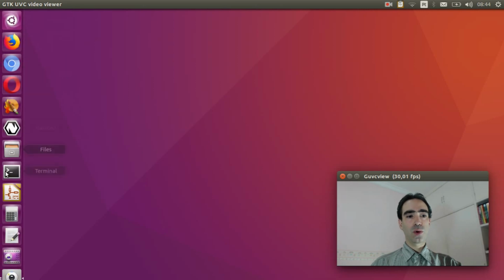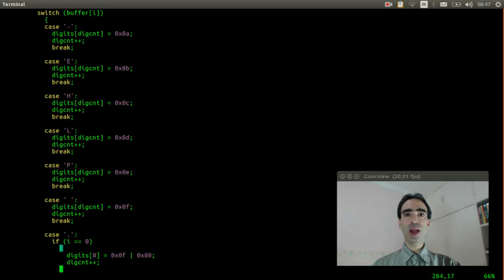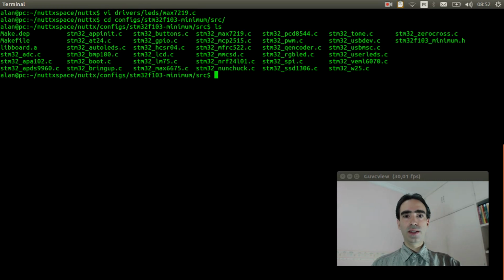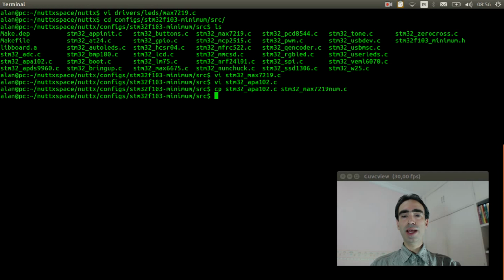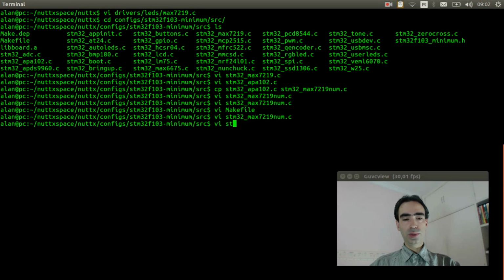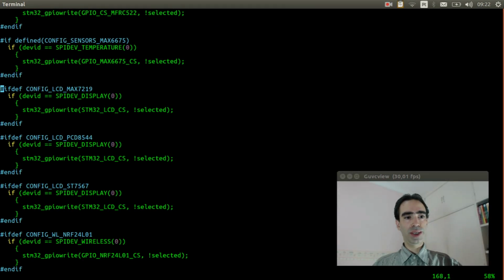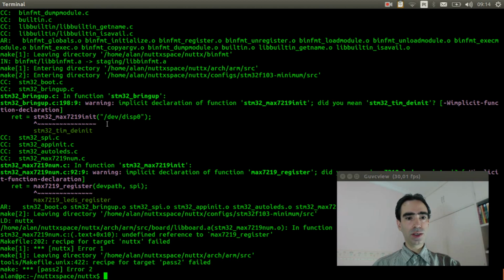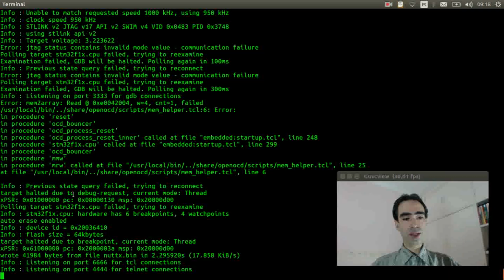#049: Adding a Numeric Display to your board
In this video tutorial I explain how to include board support to use a numeric display powered by MAX7219 display controller.